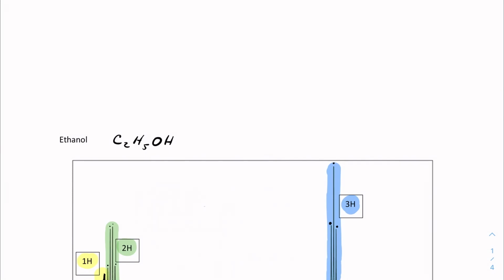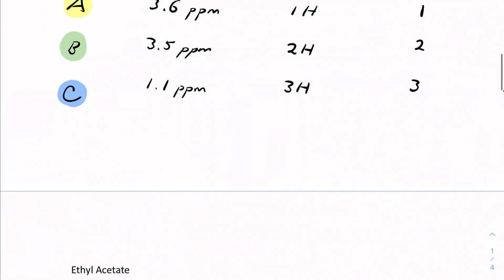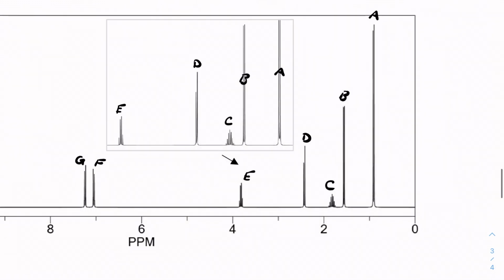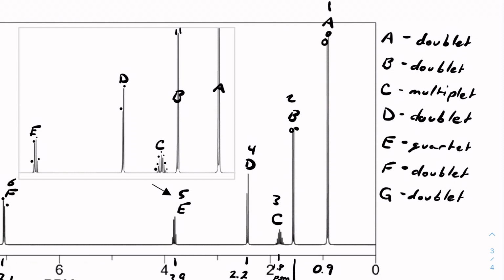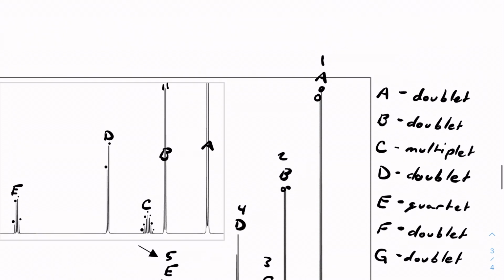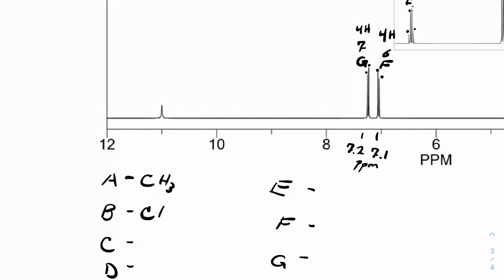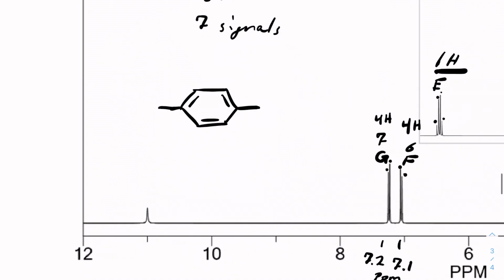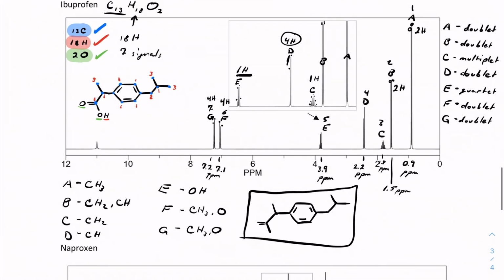Max Schultz Proton MNR Extra Credit Assignment